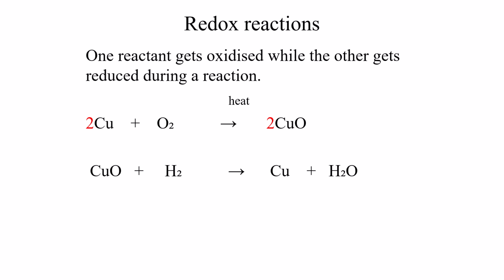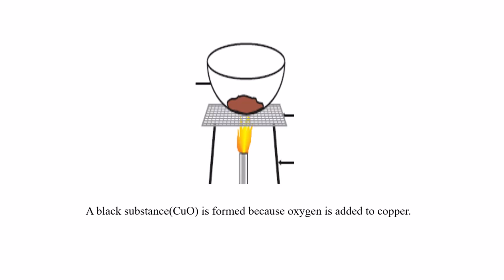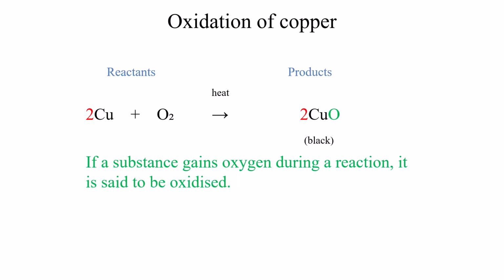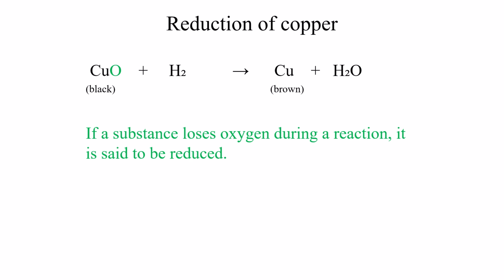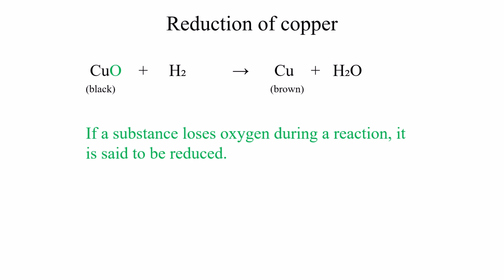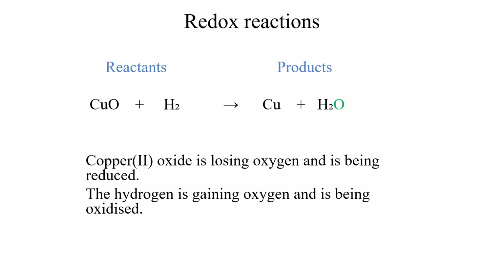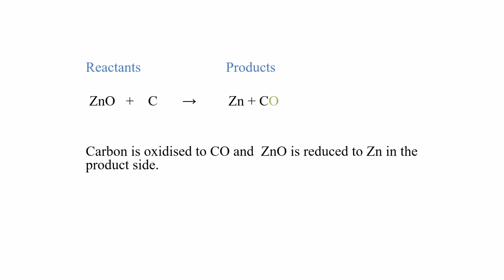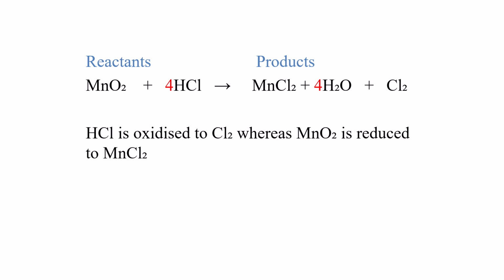Redox Reactions 😱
Explains what are oxidation and reduction reactions and the difference between them. In oxidation reaction there is gain of oxygen and in reduction there is lose of oxygen. These are also called as redox reactions and they play a very important role in our daily life